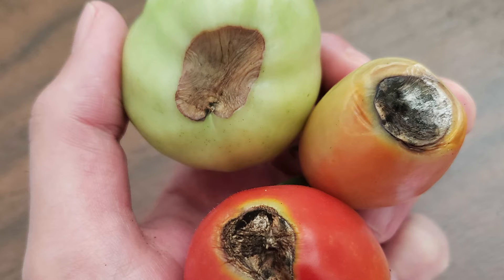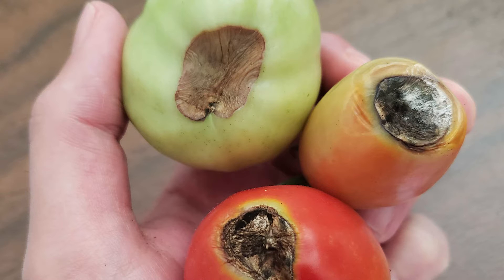Jack'd Up Gardening #16 - Blossom End Rot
We've all experienced it. You look out your window, you see it, the first red tomato of the season. You race out the door, probably don't even put shoes on, to pick it. You can already taste the BLT you're going to make for lunch. You get there only to find that there's a big rotten spot on the bottom of your beautiful tomato.

Blossom end rot is the crusher of dreams when it comes to those early tomatoes. Today we talk about practices you can use to mitigate this problem in your garden. It used to be thought that this disease was caused by a calcium deficiency in your tomato plants, and that you could cure it with a heavy dose of calcium. This isn't necessarily always the case. Today we dive into the factors that play a role in this pesky problem, and how you can solve it.

TRUSTED BY PROFESSIONAL GROWERS SINCE 1947

Allow your garden to flourish with us and turn it into delicious homemade recipes!

JR Peters Inc. makes the highest quality and truly soluble nutrient blends on the market. How can we say that? Because we are here watching over every step of the process. From research and formulation design in our small batch lab, through the intense qualifying of the purest raw materials, to our long-time employees watching over each handcrafted batch. The family at JR Peters ensures that the nutrients in our blends meet the strictest standards and will grow only top quality plant material.